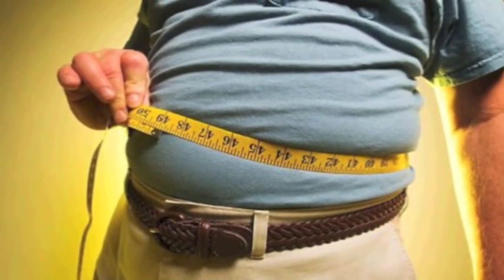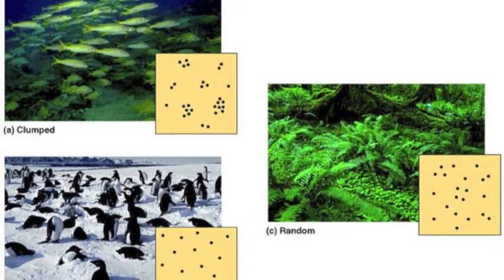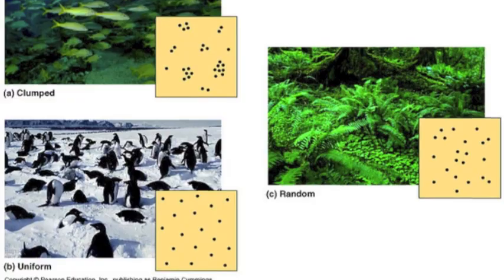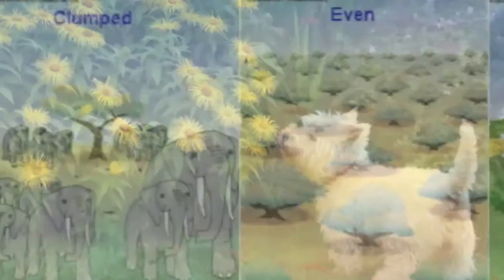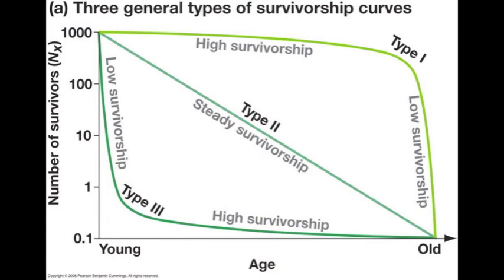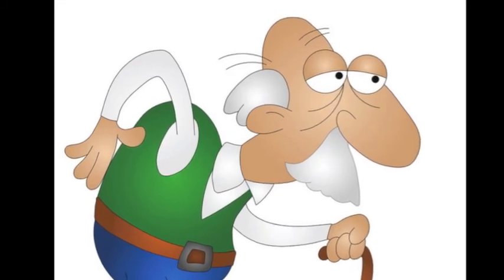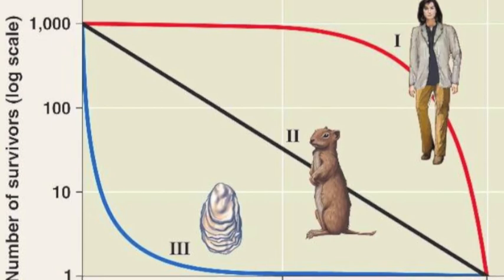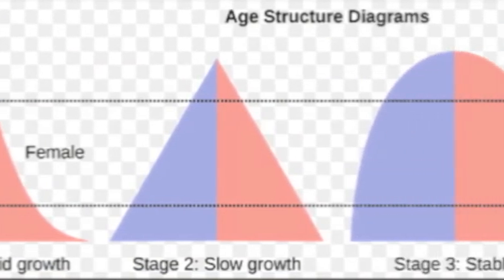Ecology MSL Review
rare species of dragon